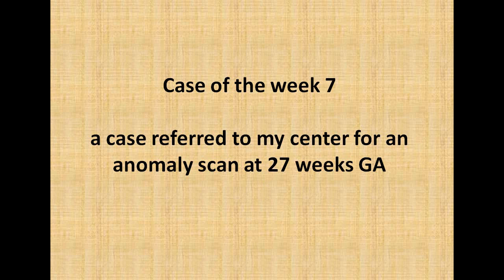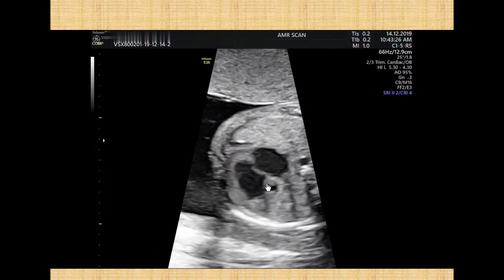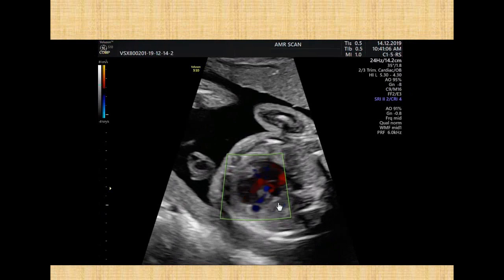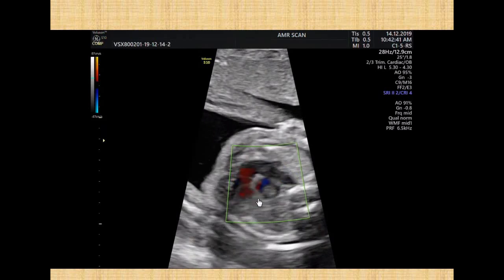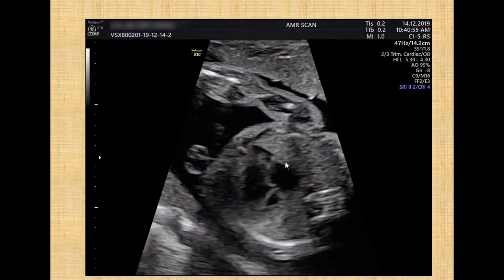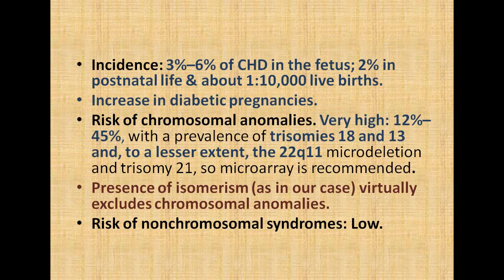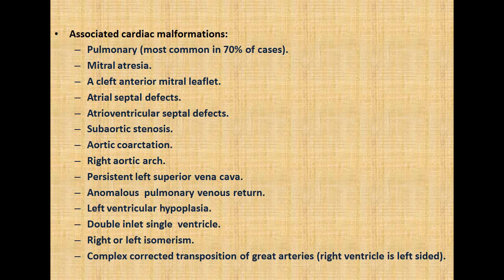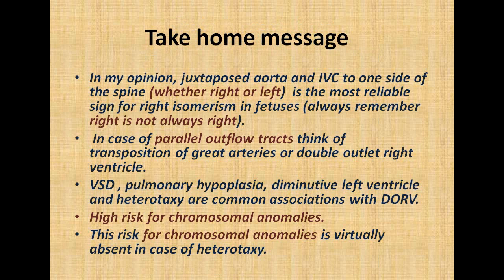case of the week 7 double outlet right ventricle with right isomerism